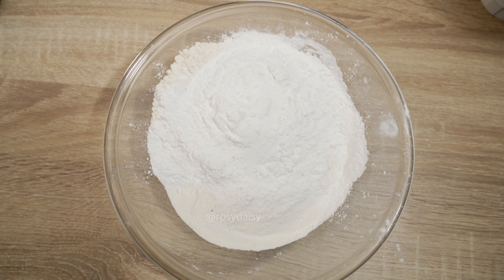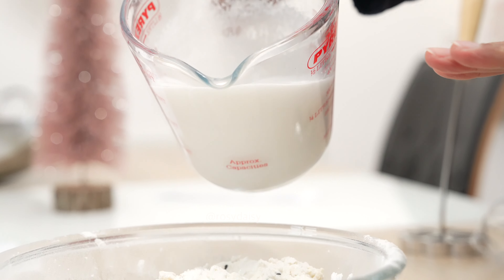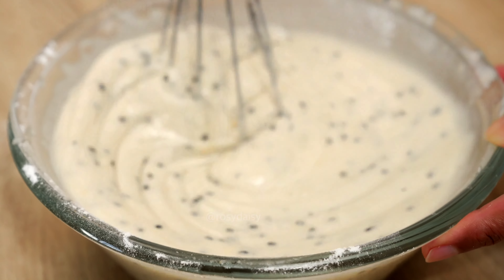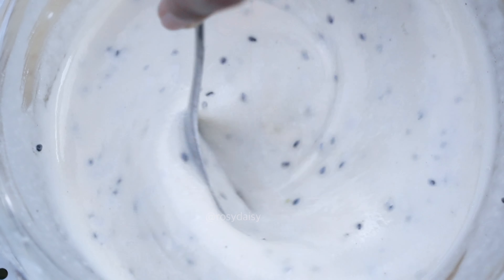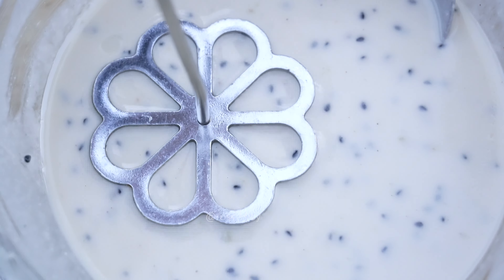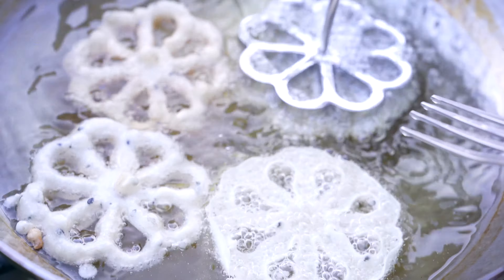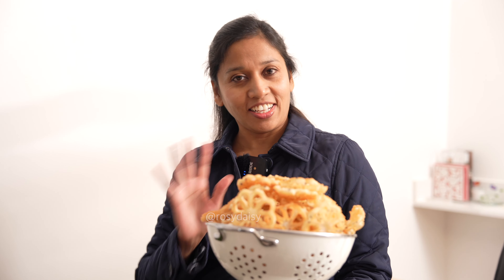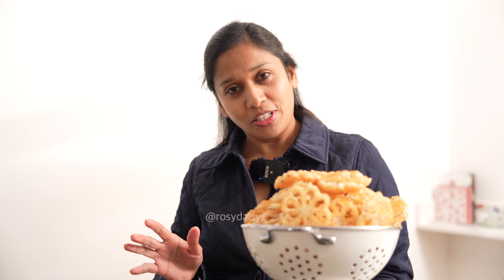Rose Cookies | Festive sweets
Delicately sweet, crispy and delicious cookies, bring in the festive vibes, with their beautiful designs, impressing family and friends.

Ingredients:

Rice flour- 250g or 1 cup
Plain colour - 125g or 1/2 cup
Cardamom pods - 5
Powdered sugar - 125g or 1/2 cup
Egg -1
Sesame seeds - 1 tsp
Salt 1/8th tsp
Coconut milk 300 -350 ml
Cooking oil